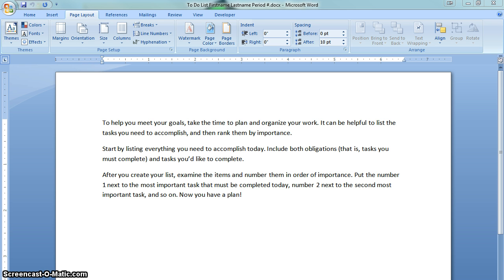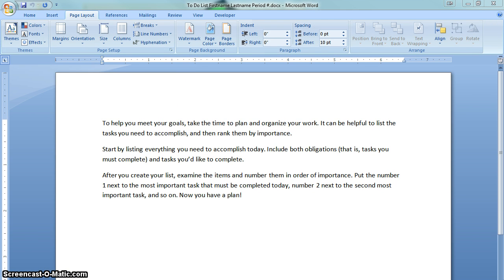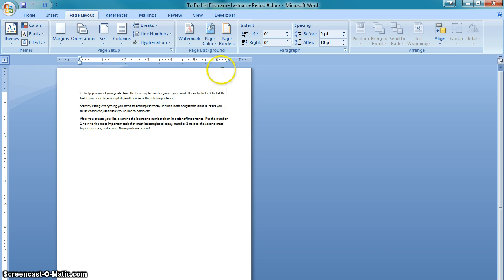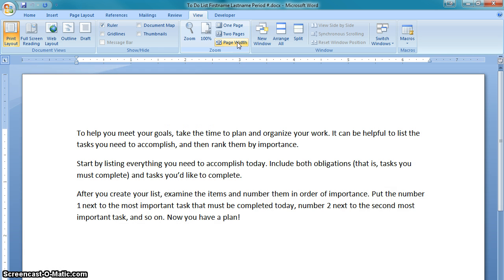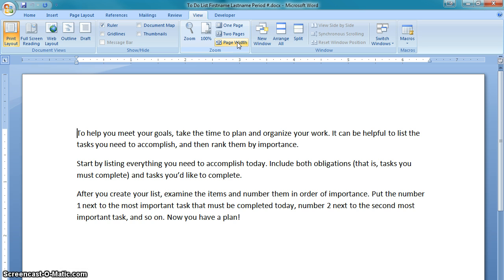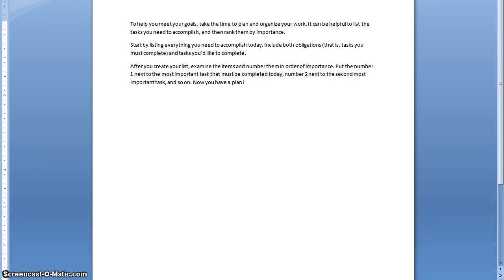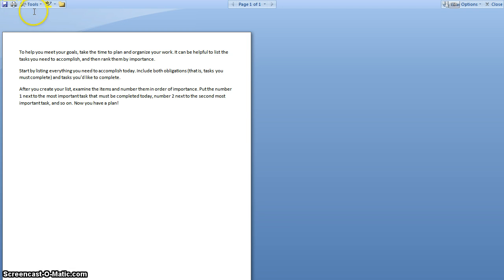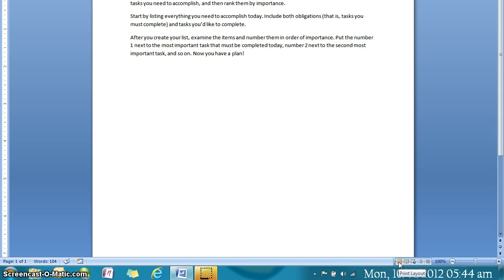Word Basics L1 SBS 1.7